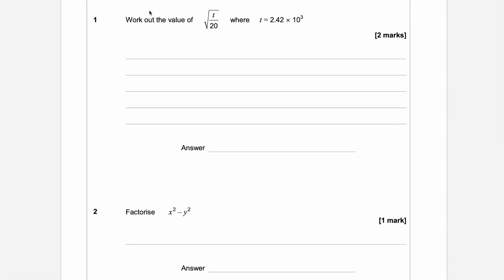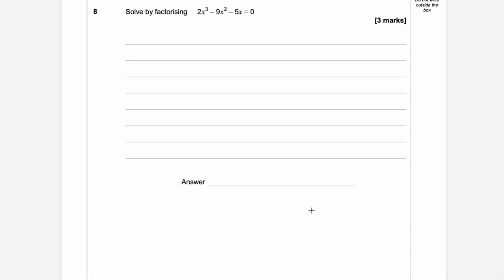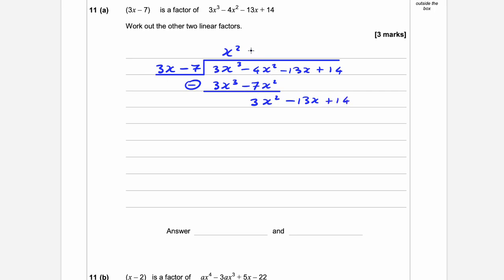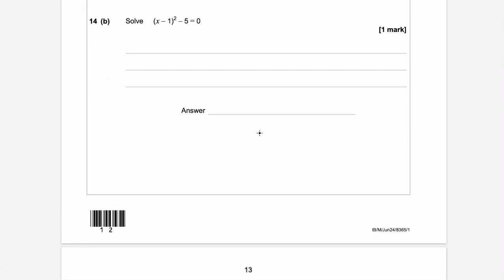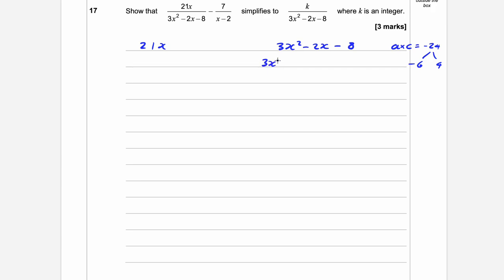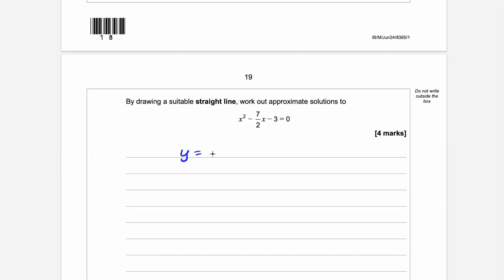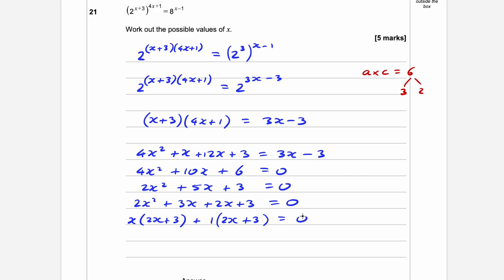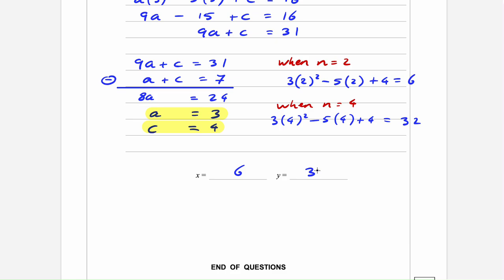2024 June Paper 1 AQA Further Maths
Full worked solutions of the AQA Level 2 Further Maths 2024 June Paper 1.